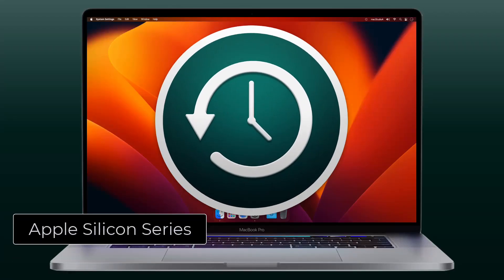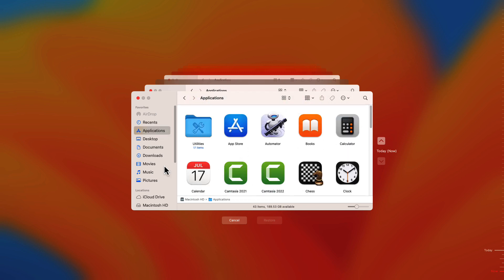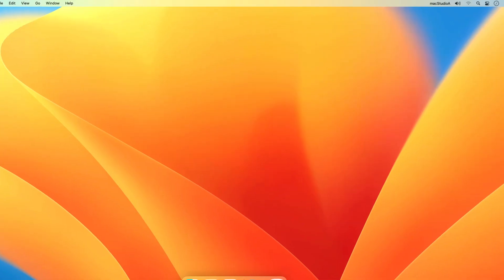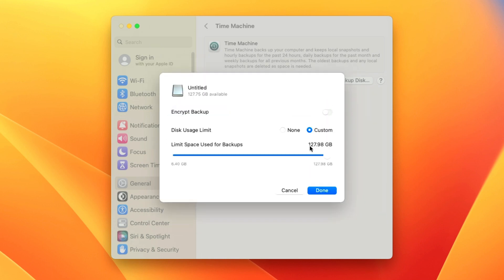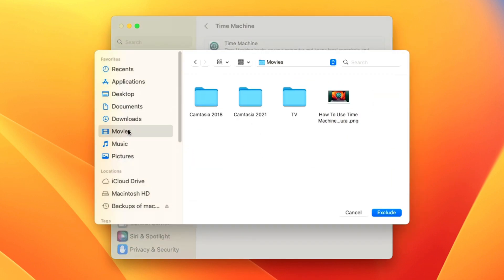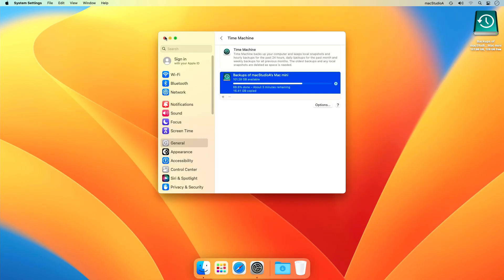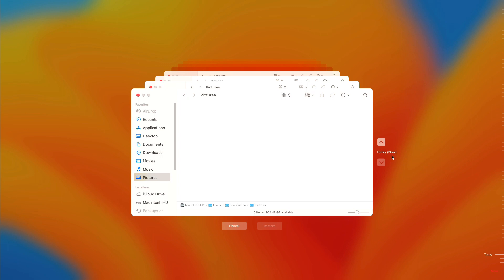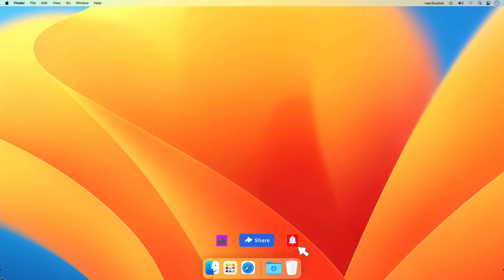How To Use Time Machine in macOS Ventura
How To Use Time Machine in macOS Ventura on Apple Silicon Mac Computers. How To Setup, Use and Restore Deleted Files on M1 Mac.With macOS Ventura Official Release on October 24, 2022, this tutorial shows how to use the new Apple Time Machine in a macOS 13 Ventura on M1 Mac Computers. Demo showing How To Use Time Machine 2022 on Apple Silicon Series Mac Computers.

🎬 Video Timestamps:
00:00 - INTRO: Using Time Machine macOS Ventura
00:15 - About Apple Time Machine
00:57 - Buying External Hard Drive
01:16 - Connect External Hard Drive To Mac
02:02 - Setup Time Machine
04:23 - Restore files from Time Machine Backup
04:31 - Marker
05:40 - Please SUBSCRIBE

Recommended Gear
2TB Thunderbolt and USB 3.0 Portable Hard Drive
4TB USB-C and USB 3.0 Portable Hard Drive
5TB Rugged Thunderbolt / USB-C Mobile Drive